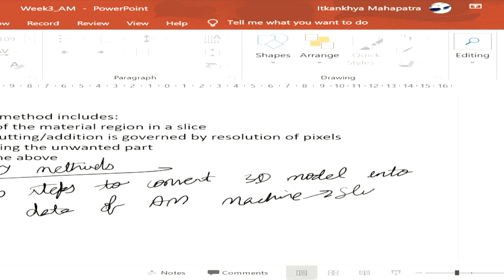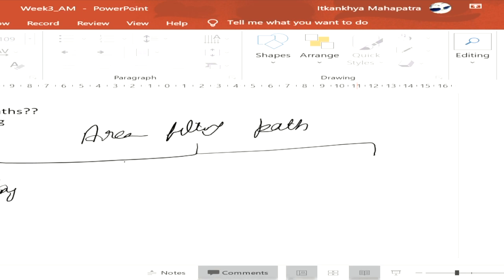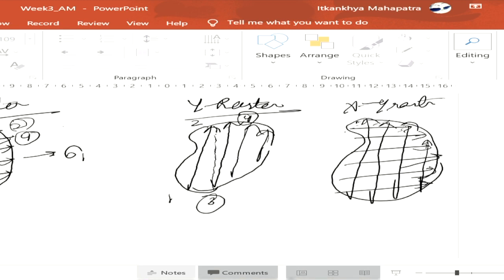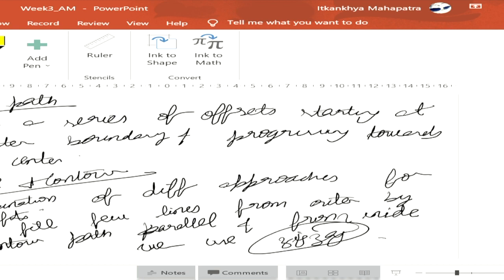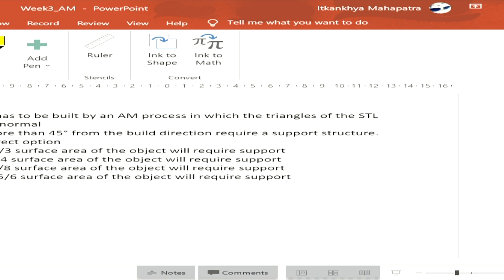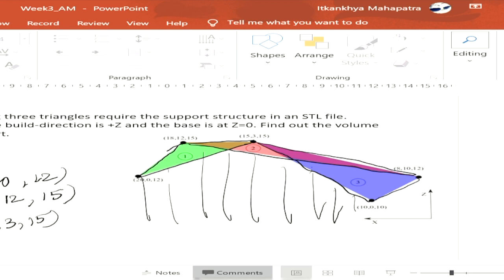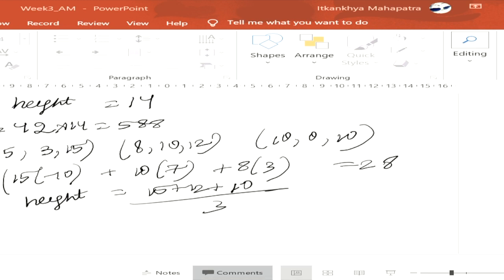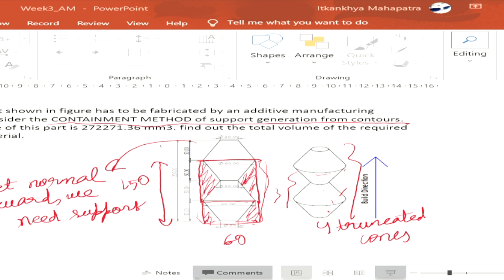Live Session 3 Fundamentals of Additive Manufacturing Technologies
NPTEL Problem Solving Sessions (14th August 2023)